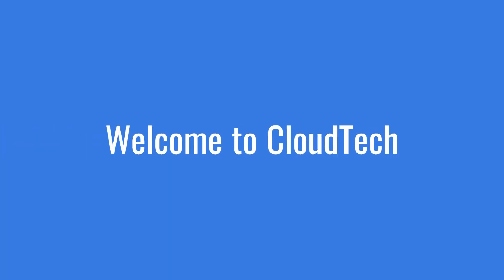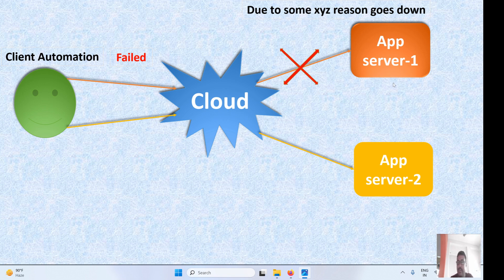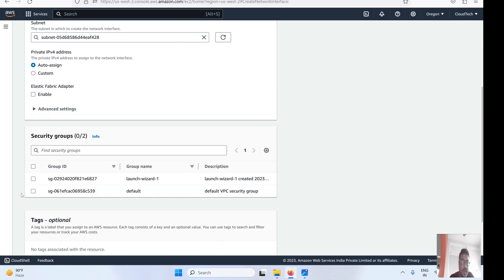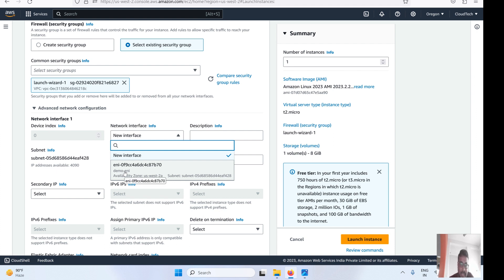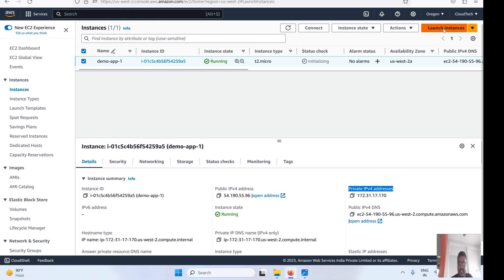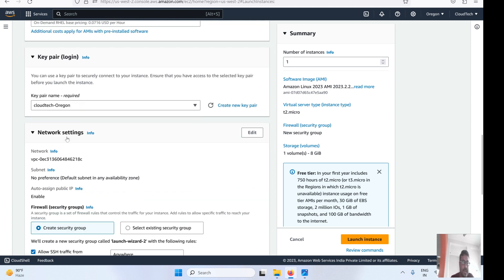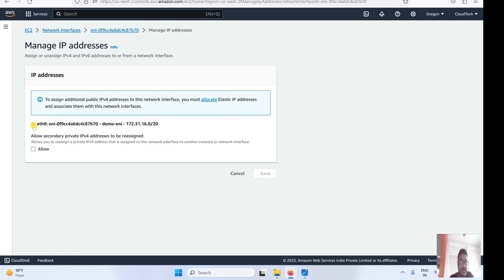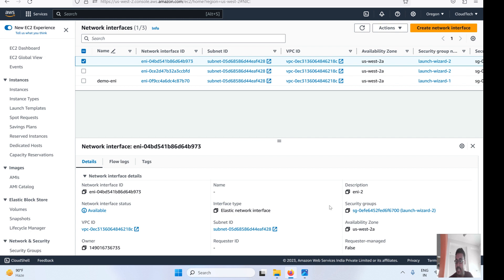AWS Elastic Network Interfaces(ENI) deep details with real-time project | AWS ENI Demo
AWS Elastic Network Interfaces(ENI) deep details with real-time project | AWS ENI Demo | AWS | Amazon web service for beginners

Below queries in this Video ⬇️⬇️👇👇⬇️⬇️👇👇⬇️⬇️
What is ENI?
Real-life use case of AWS ENI.
How to set up AWS ENI.
How to attach/detach aws ENI on aws ec2
Deep details about AWS ENI.
Set up an EC2 instance.
How to Create Instance in AWS

AWS Document ⏩